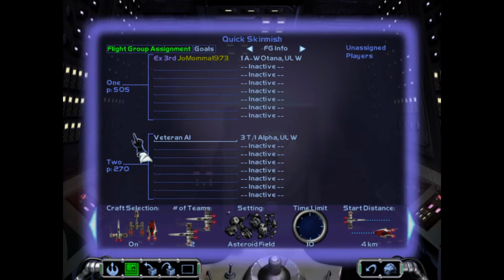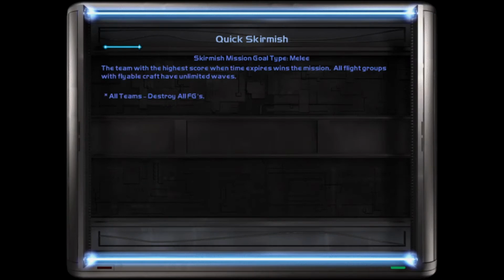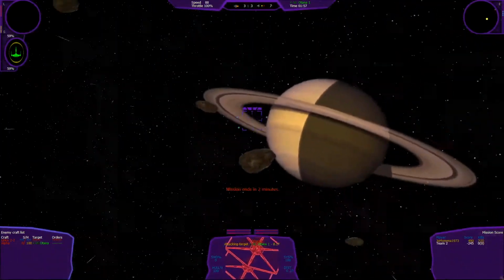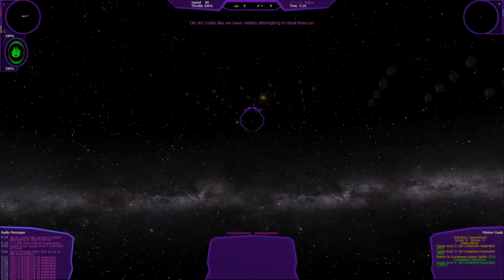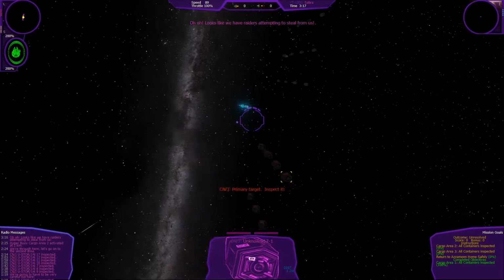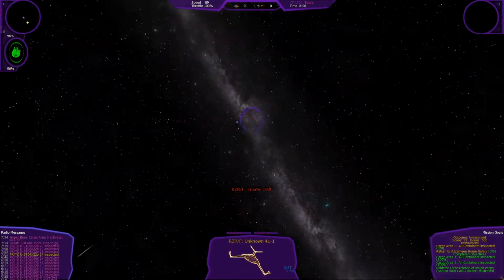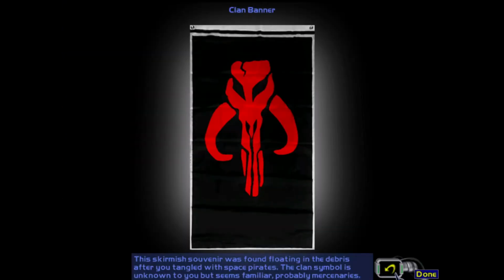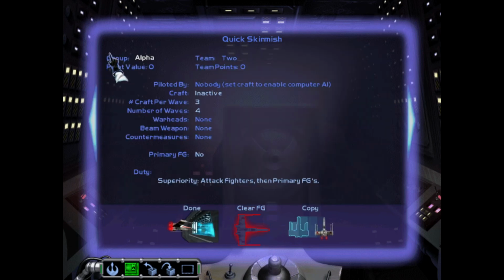Star Wars X-Wing Alliance (Upgrade 2020) COMBAT! Ep.2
Revisiting some classic Star Wars games with an all new flair! Remember to put your skirmish ideas in the comments! What will I fly? What will I fight? Let me know!!